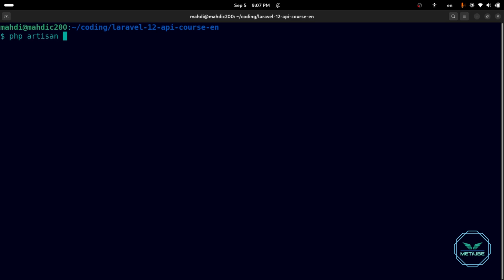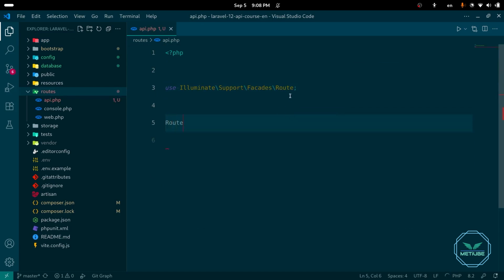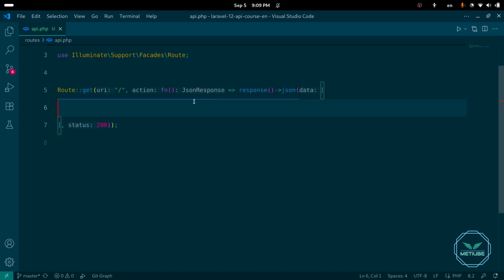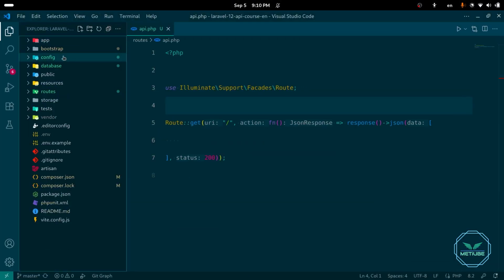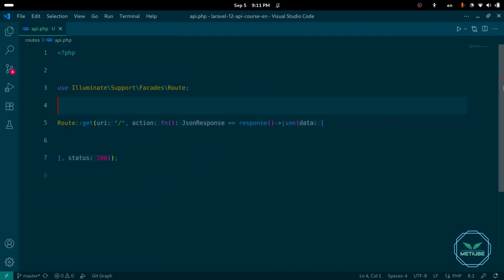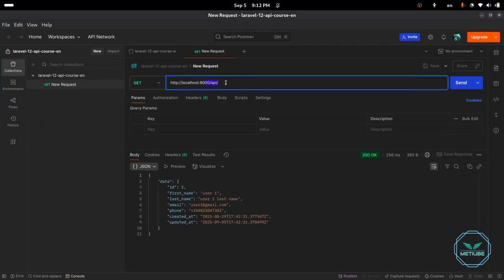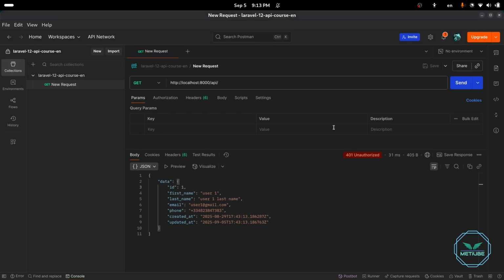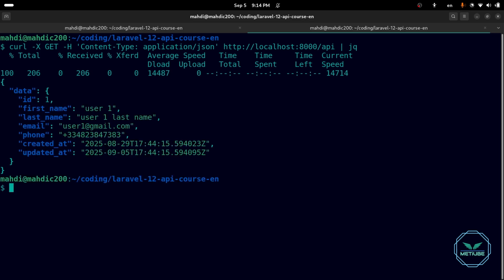Laravel 12 API course - 01 : first API response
This video is the first session of the "Laravel 12 API course" series. In this tutorial, we will learn how to create your first API response in a Laravel application. We'll cover setting up the API with PHP artisan install:API, defining a custom route, and understanding Laravel's API prefixes. The video also demonstrates how to test your API using both Postman and cURL. All code used in this tutorial is available on our GitHub repository